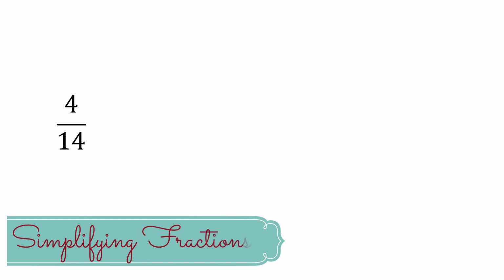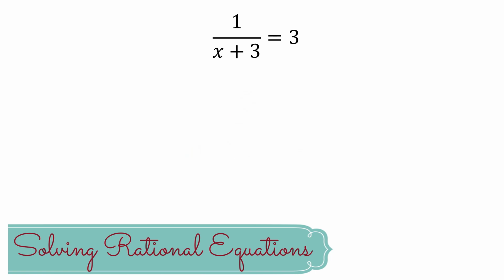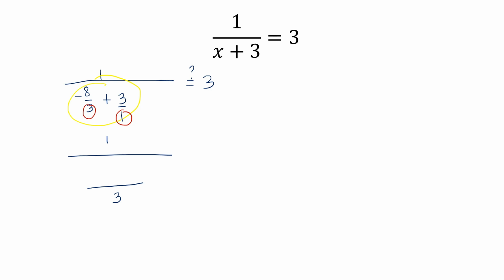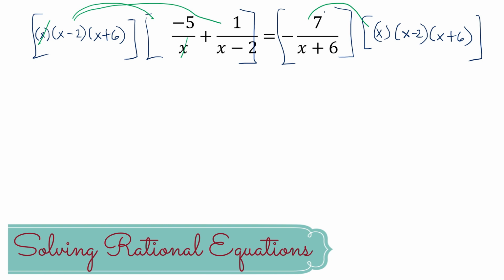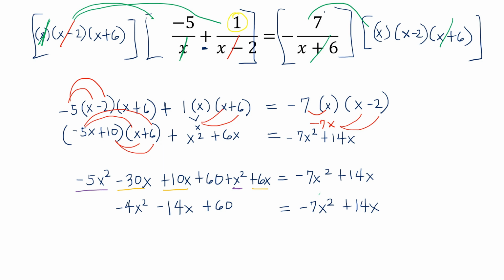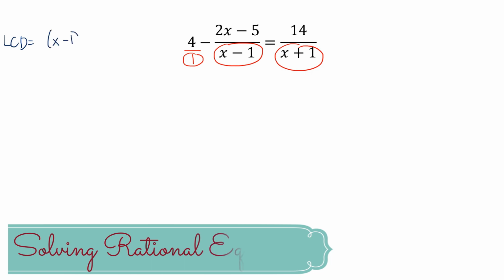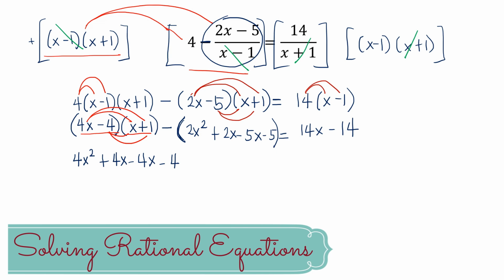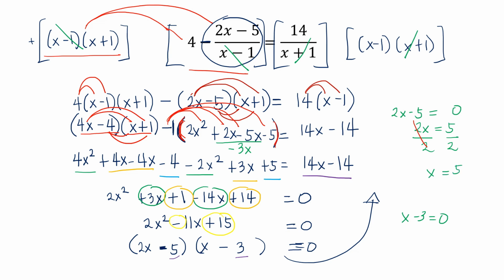Solving Rational Equations (Addition and Subtraction) Senior High School General Mathematics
This video tutorial discusses how to solve rational equations particularly how to add and subtract them. It also provides a review on how to simplify fractions and rational expressions as they are necessary in solving rational equations.